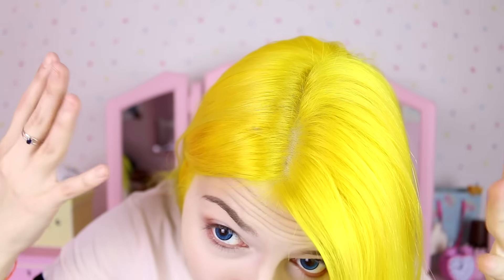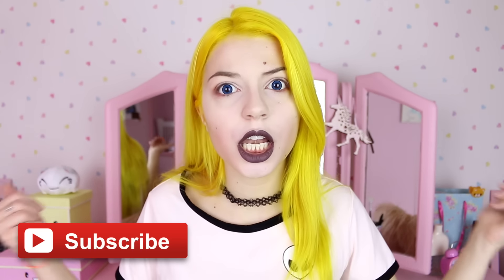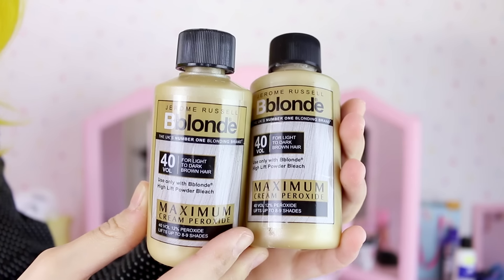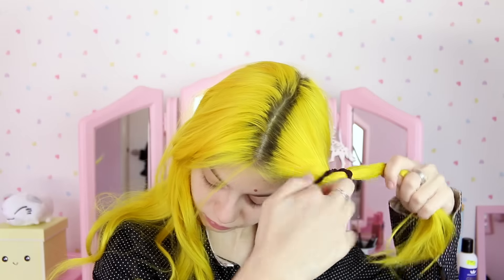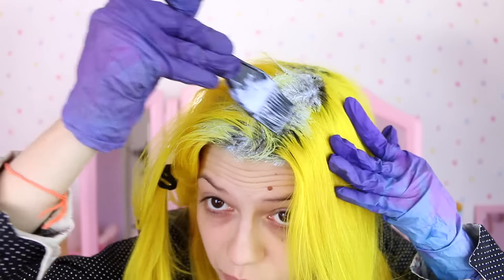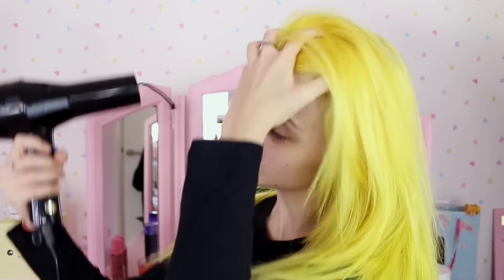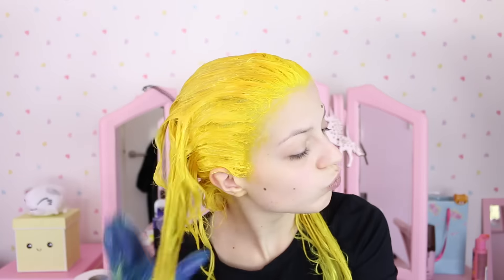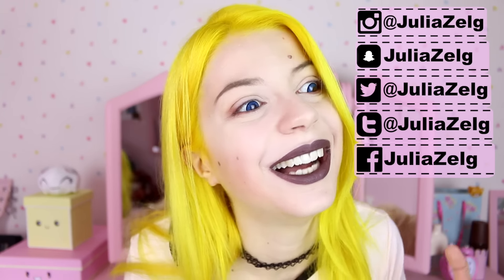Bright Hair Roots / How I Do My Roots